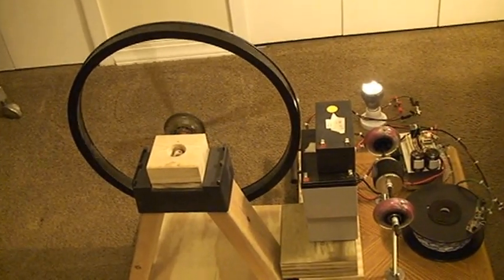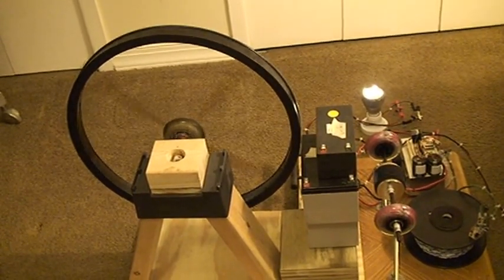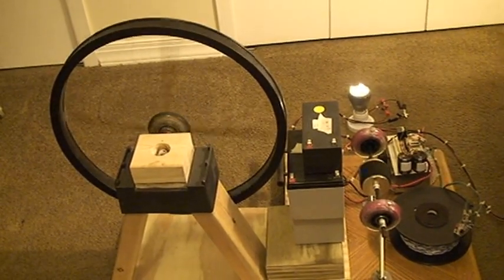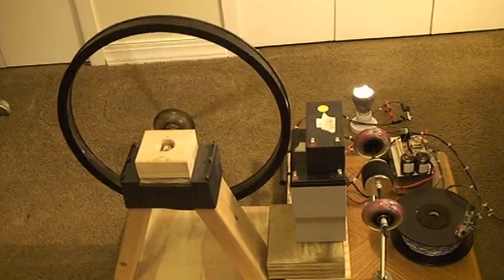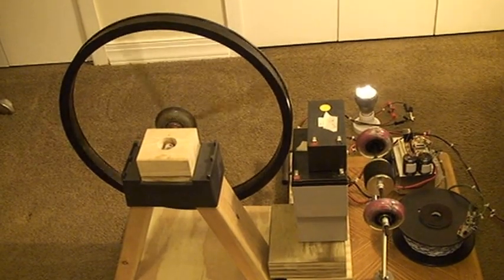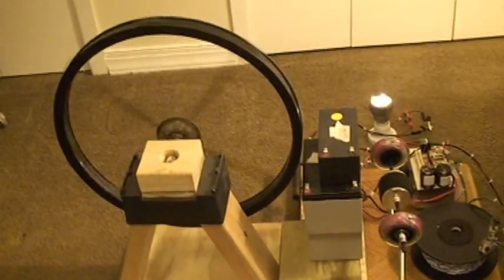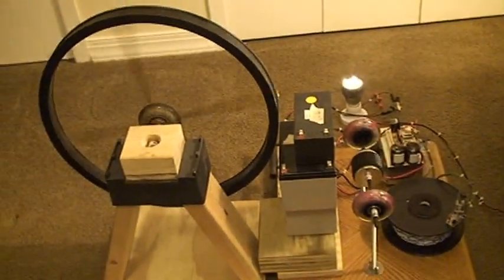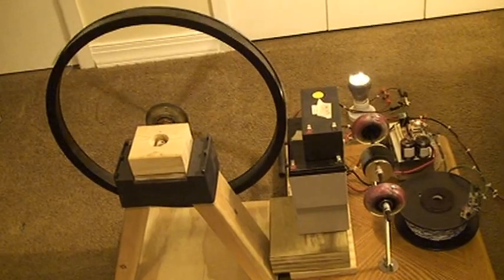MAGNETIC MOTOR COUPLING THROUGH A LEAD WALL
Can penetrate a lead wall as shown.  As it stands now this model can actually be used without modification.  Its large enough for a small job where radiation is a problem and one has to work behind lead and the other side of the wall is radioactive.

Around 7 watts of power used to work what you see.